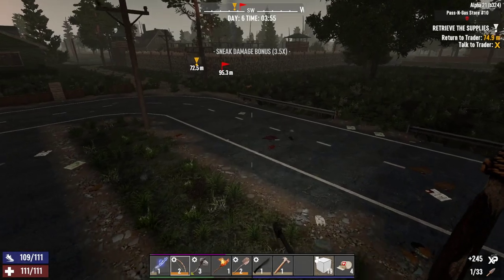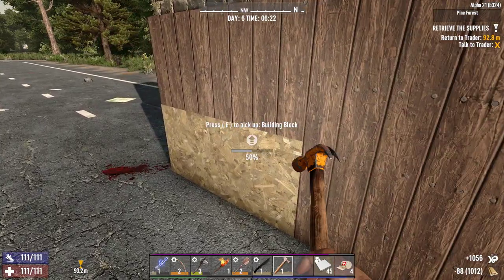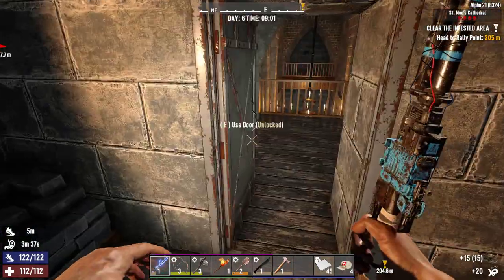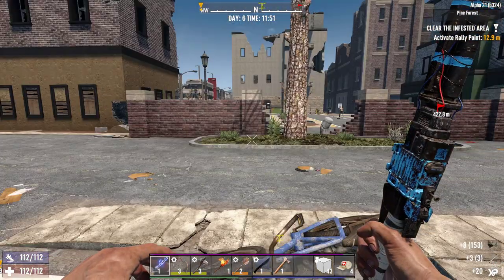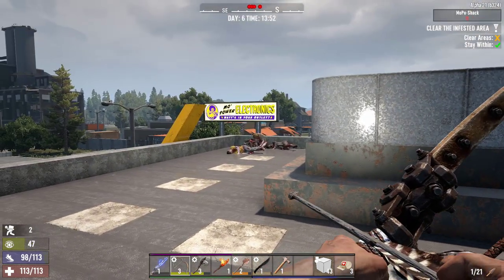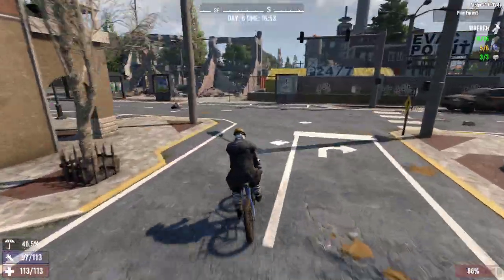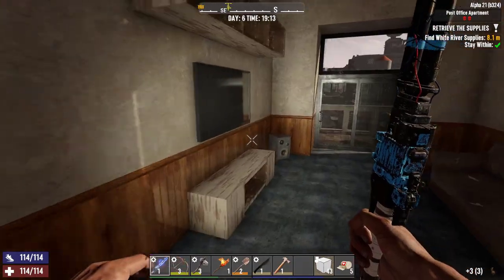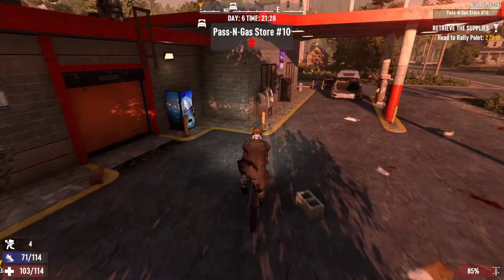7 Days To Die: Stable Alpha 21 - Day 6 - Looting Bookcase's